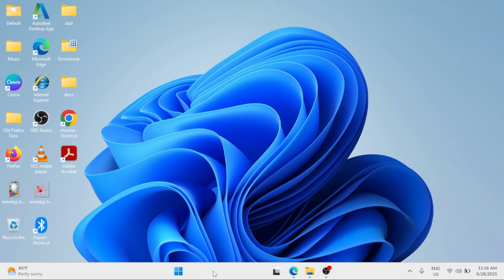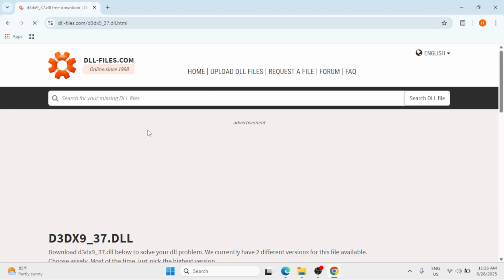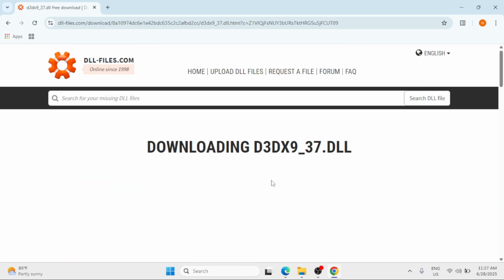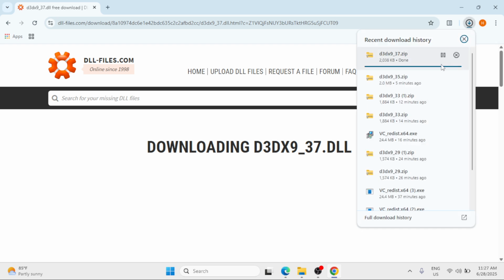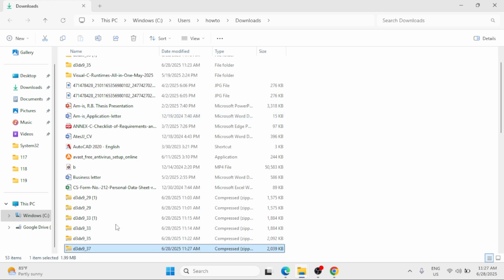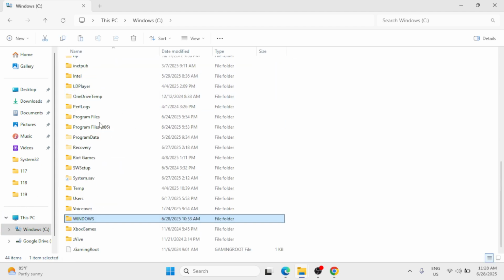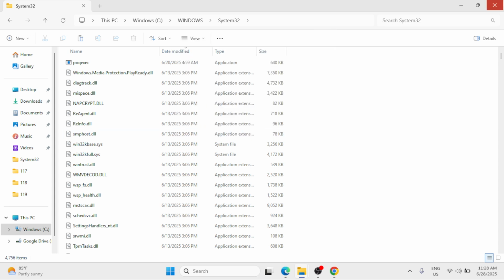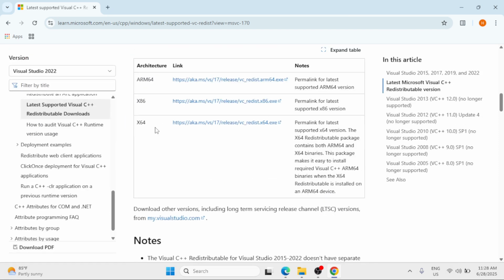How To FIX "D3dx9_37.dll Missing" In Windows 11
In this video, you’ll learn how to fix the "D3dx9_37.dll is missing" error in Windows 11. This error usually appears when launching games or applications that depend on legacy DirectX 9 files. We’ll walk you through the process of downloading and installing the necessary DirectX components. Follow along to restore the missing file and get your software running smoothly again.